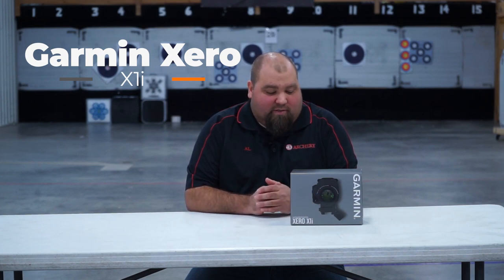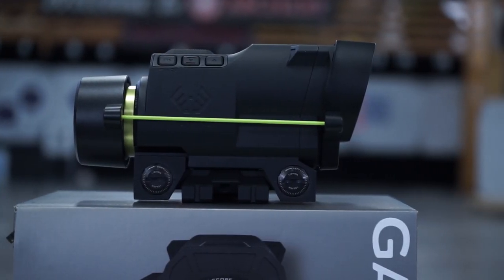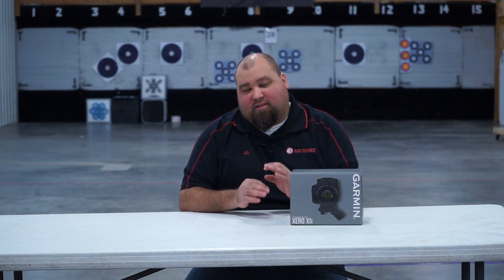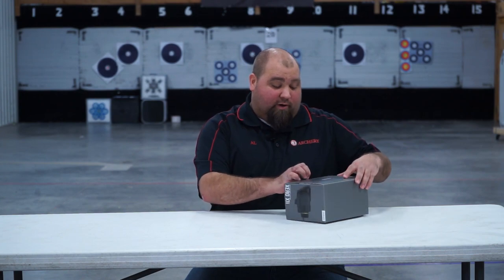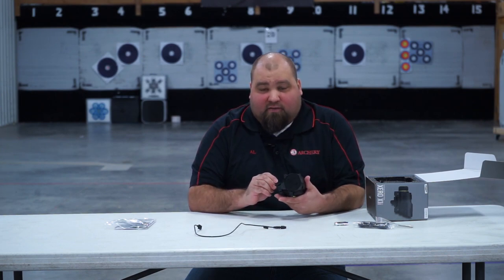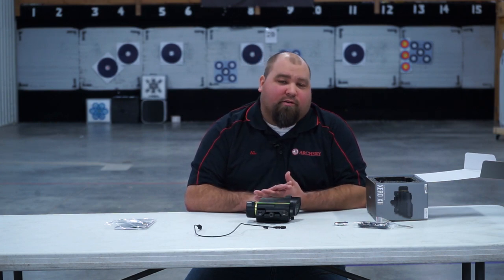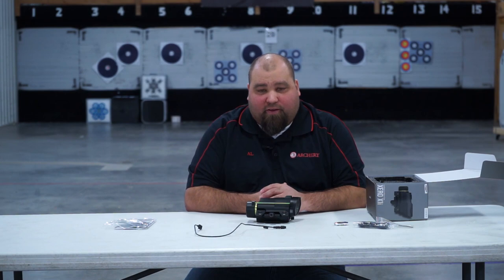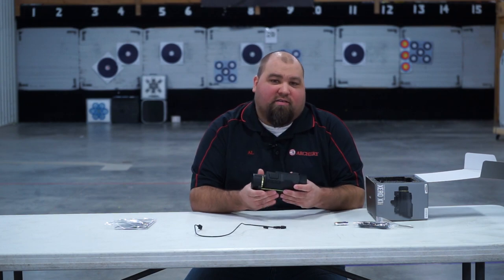Garmin Xero X1i Overview and Unboxing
The Garmin Xero X1i rangefinding crossbow scope is a revolutionary new piece of technology with some crazy advantages! This new sight has the ability to range game animals out to 80 yards and works with your crossbow to calculate arrow drop for a precise aiming point.

We are excited to get some range time with this new "toy" and release some more videos in the future!!